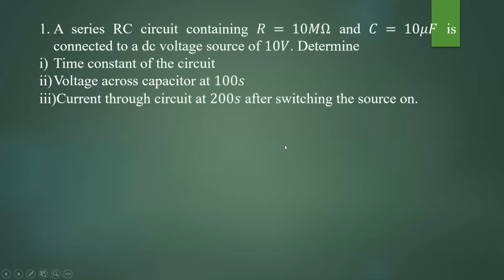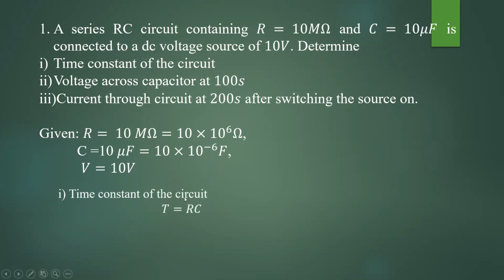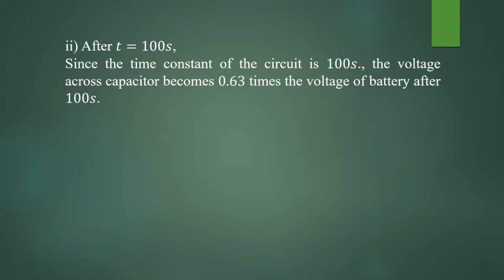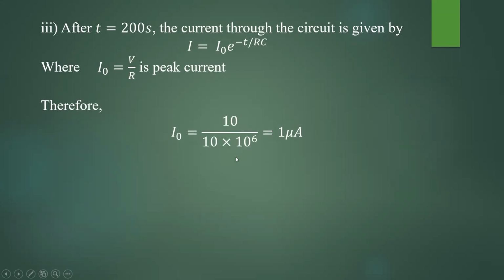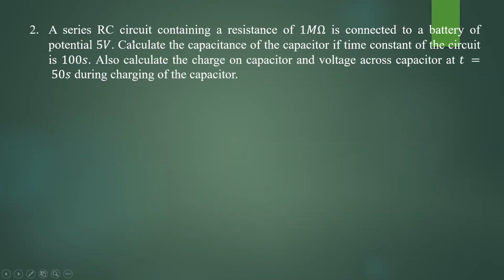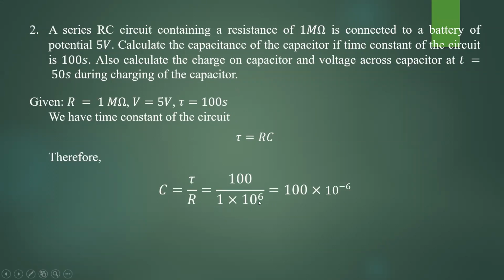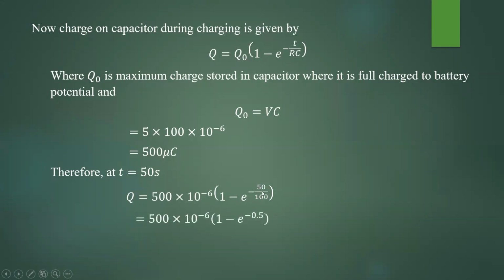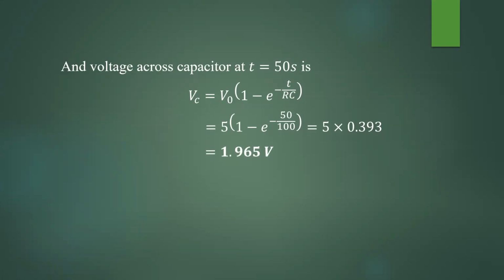Problems on transient current part - 1 B.Sc. I PCM 3 Class VI